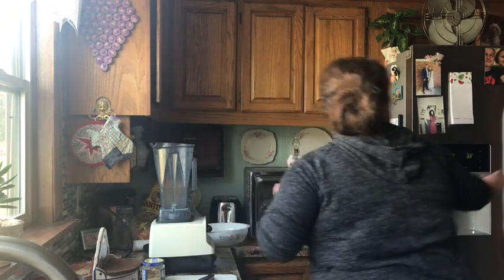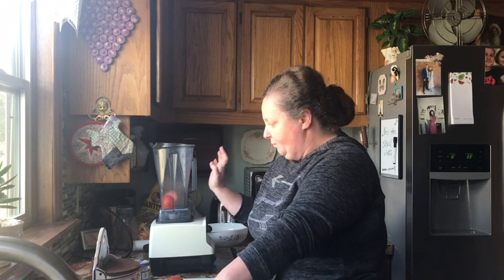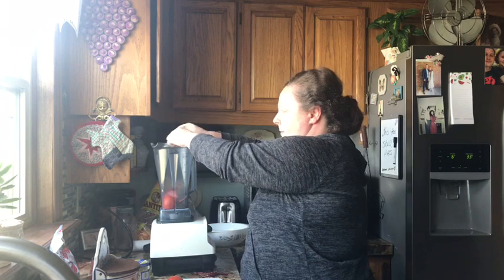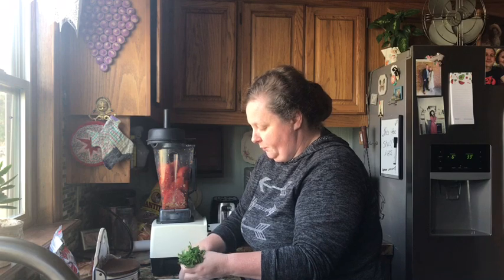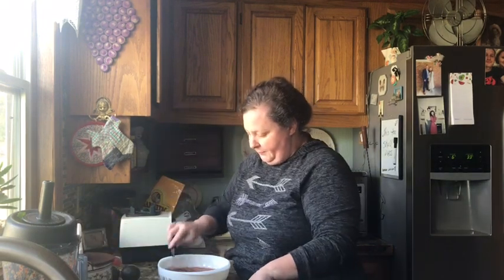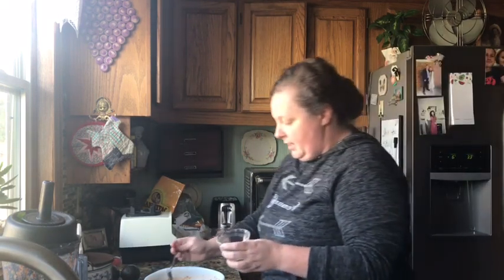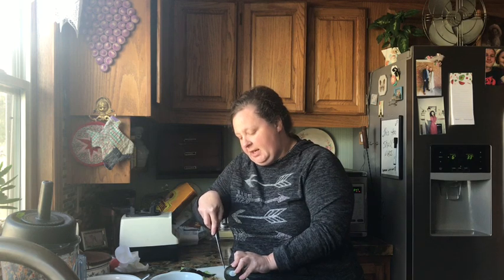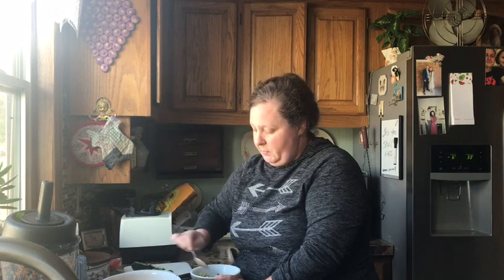HOW TO MAKE SALSA AND GUACAMOLE - so easy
We found the perfect way to make salsa and guacamole and we are showing you 😊